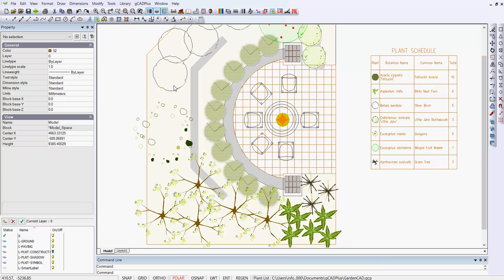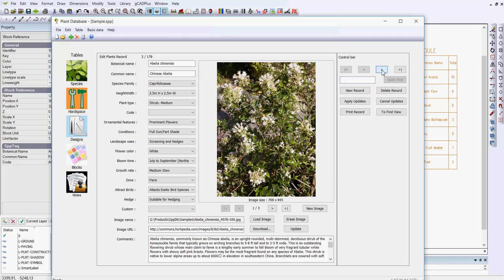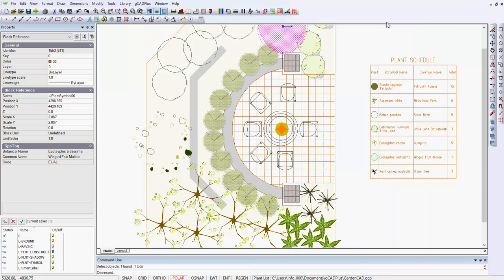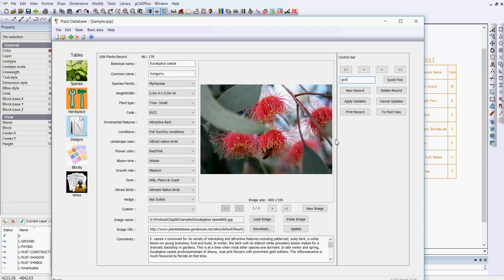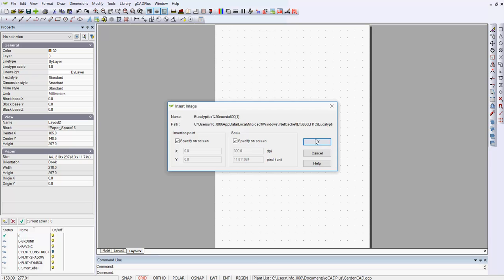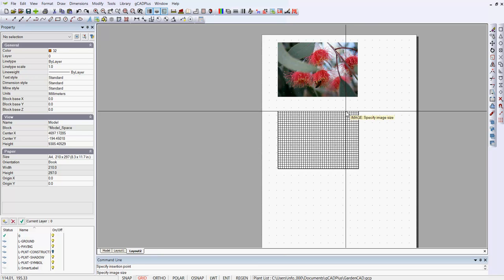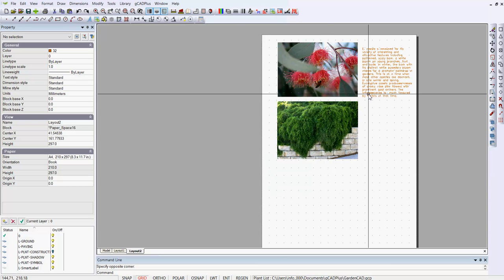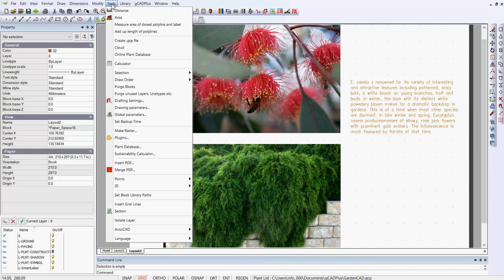Using SppDb along with gCADPlus to add value to landscape design plans